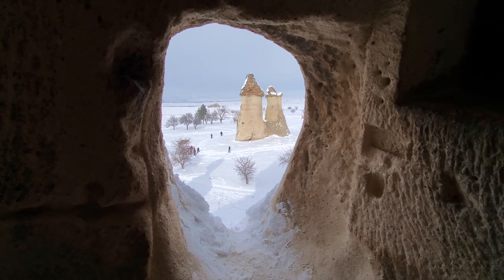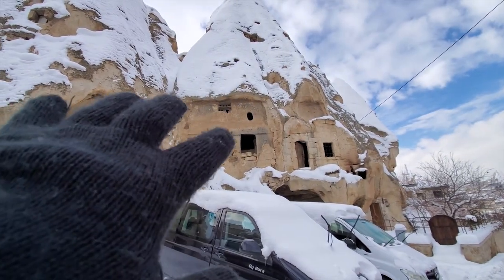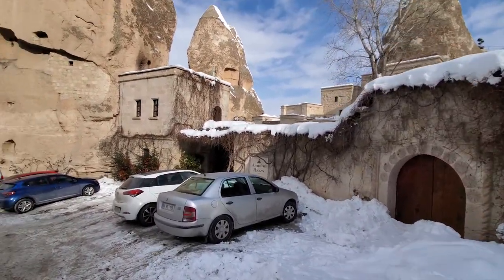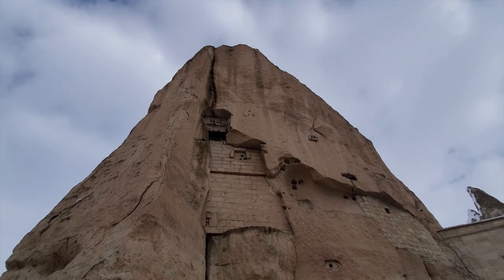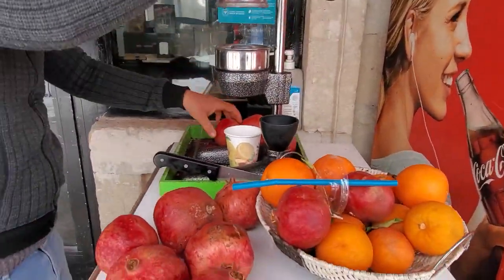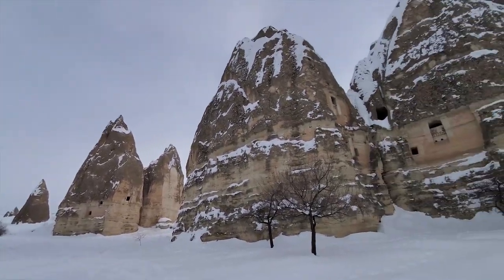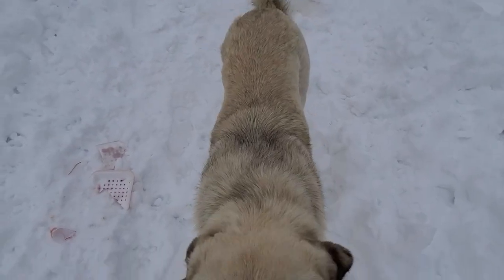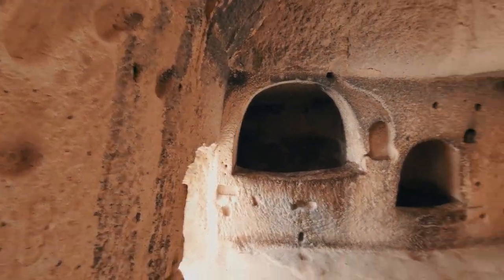Cappadocia Turkey Travel Guide in 2022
I spent a day in turkey cappadocia While living in turkey in 2022.  I give you a Cappadocia  Turkey Travel Guide 2022 Tour , I travel to Cappadocia in winter. If your looking for things to do in cappadocia, such as visiting fairy chimneys or cave suites then this cappadocia travel vlog may give an idea of what to do in cappadocia, I will give an insight on cappadocia turkey history. cappadocia winter can be still fun and lively. cappadocia turkey cave hotel is one place you can experience. If your looking for cappadocia turkey drone footages you will also see it in this travel vlog.  Wether your in cappadocia turkey in december, or cappadocia turkey in january or cappadocia turkey in february you may have a similar expereince. Consider this some sort of a cappadocia guide.